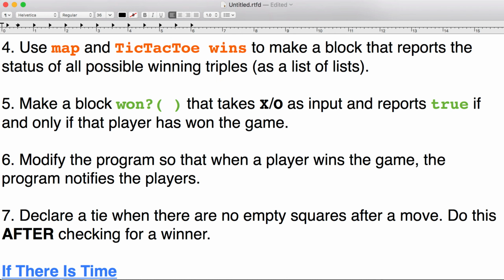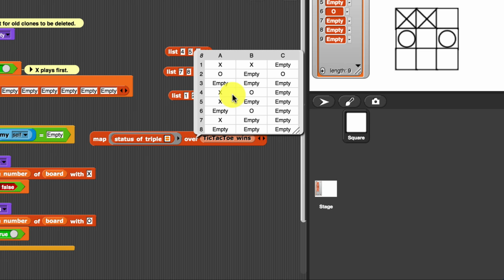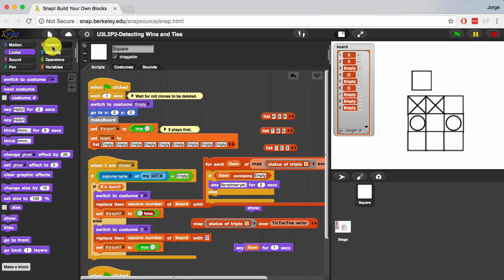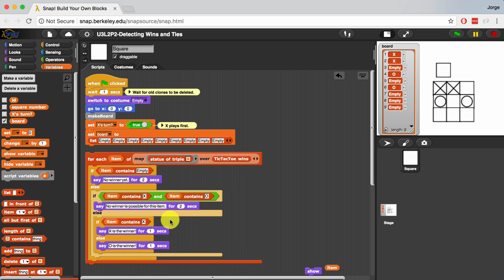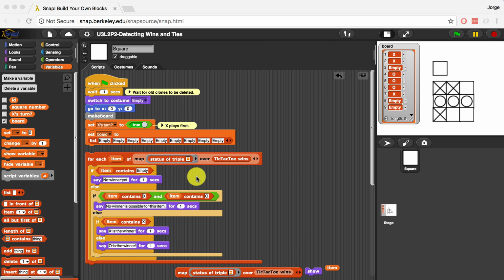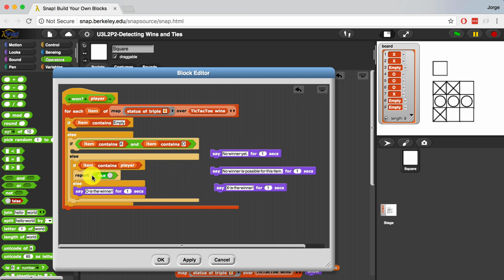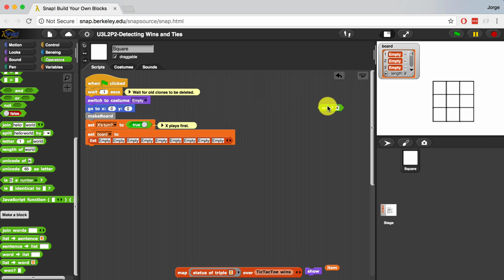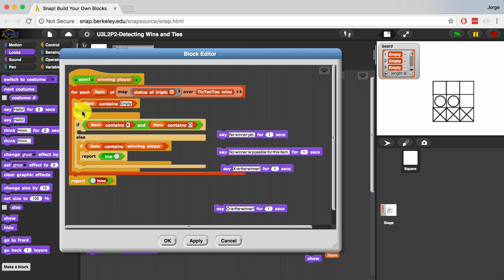BJC Unit 3 Lab 2 Page 2 Part 2: Detecting Wins and Ties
4. Use map and TicTacToe wins to make a block that reports the status of all possible winning triples (as a list of lists).

5. Make a block won?( ) that takes X/O as input and reports true if and only if that player has won the game.

My Gear:
2 Neewer 700W Softboxes Kit